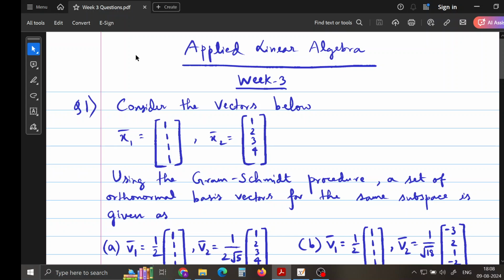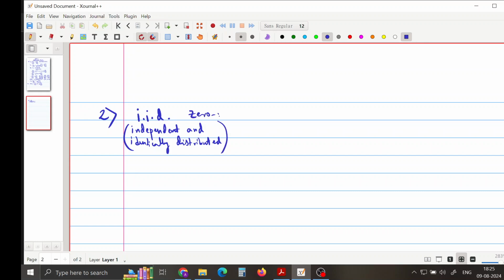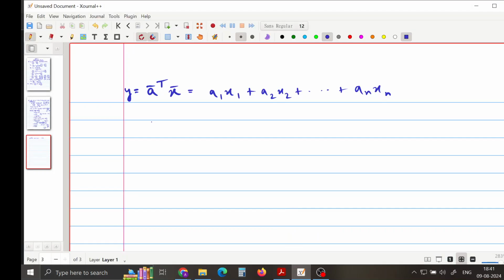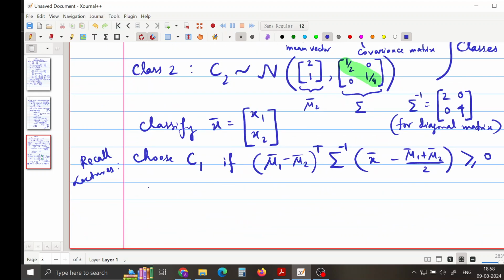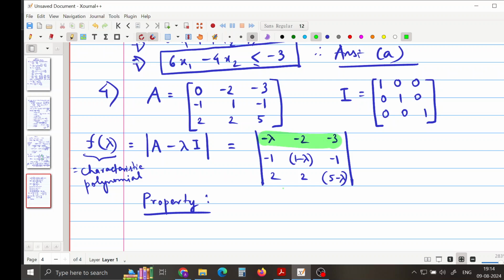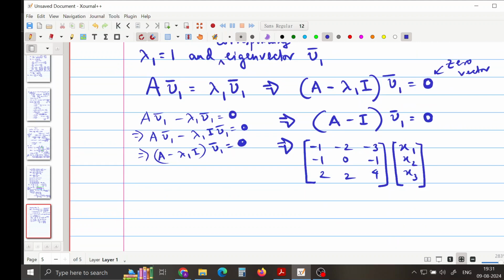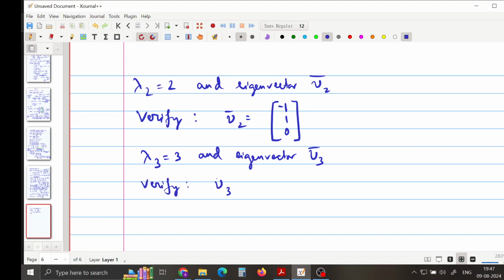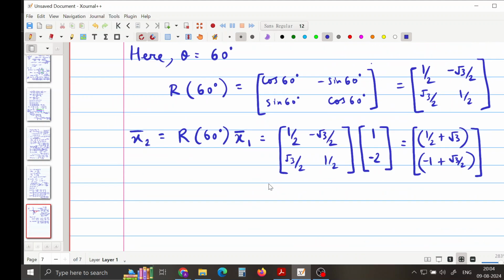Applied Linear Algebra Week 3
Topics covered in this session:
1. Gram-Schmidt Orthogonalization Procedure
2. Gaussian Random Variable, Linear Transformation of Gaussian Random Variable, Gaussian Random Vector and its Application in Classification Problem of Machine Learning
3. Eigenvalues and Eigenvectors
4. Rotation and Unitary Matrices